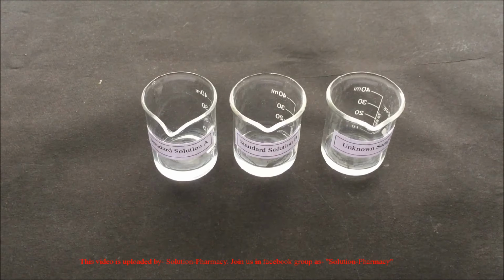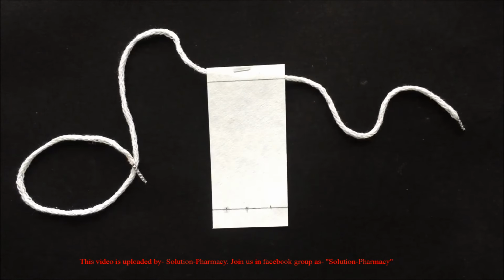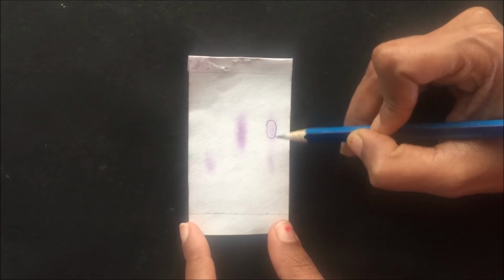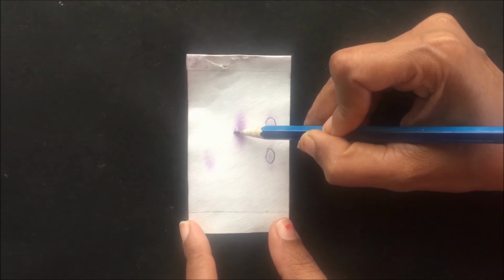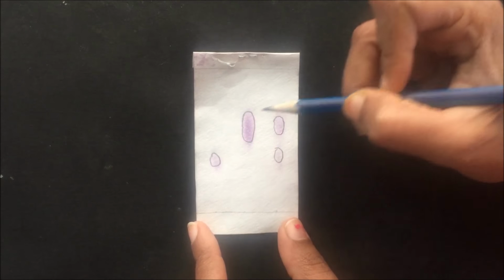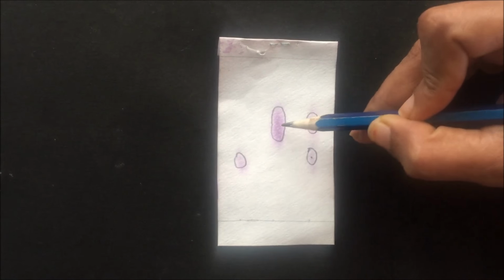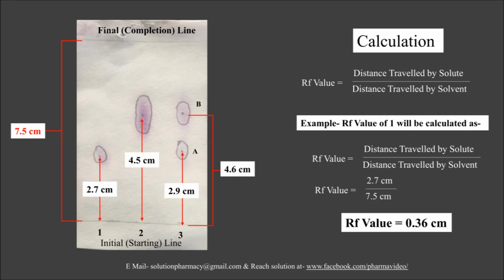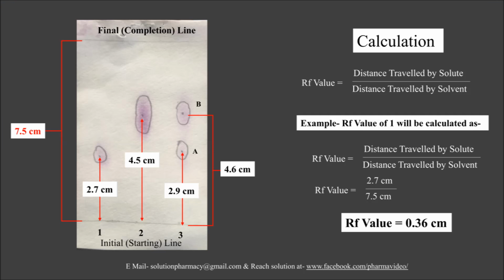Paper Chromatography = Separation of Amino Acids Mixture by Paper Chromatography Technique (ENGLISH)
This video is also available in HINDI. Separation & Identification of Amino Acids by Paper Chromatography| Rf value Calculation (HINDI)

Chromatography is a laboratory technique for the separation of a mixture. The mixture is dissolved in a fluid called the mobile phase, which carries it through a structure holding another material called the stationary phase. The various constituents of the mixture travel at different speeds, causing them to separate. The separation is based on differential partitioning between the mobile and stationary phases. Subtle differences in a compound's partition coefficient result in differential retention on the stationary phase and thus affect the separation.
Paper chromatography is one of the types of chromatography procedures which runs on a piece of specialized paper. It is a planar chromatography system wherein a cellulose filter paper acts as a stationary phase on which the separation of compounds occurs.
Solution-Pharmacy- The solution-Pharmacy is the completely dedicated channel for Pharmacy Profession. Here we provide Free MCQs, Flashcard and Most Importantly Practical Videos for all Students.

Get in touch with the solution by just clicking following links-